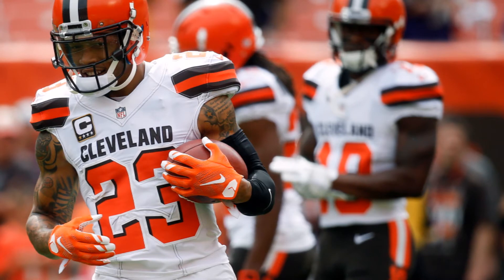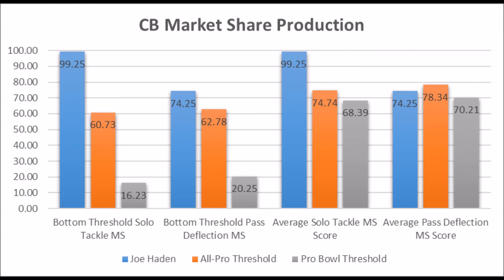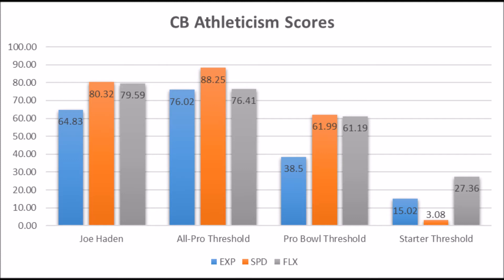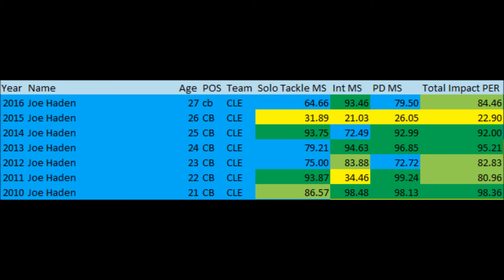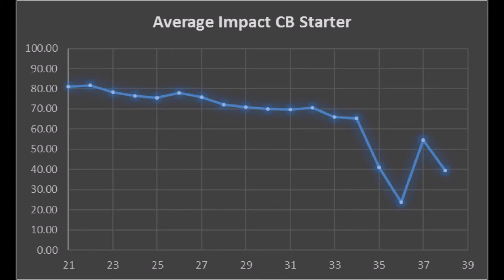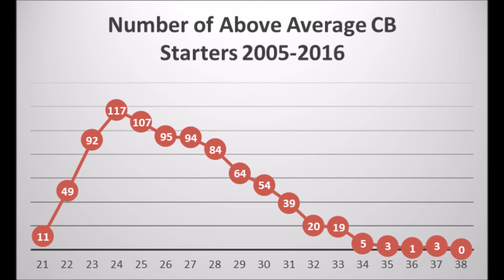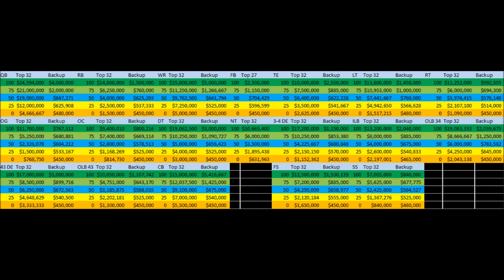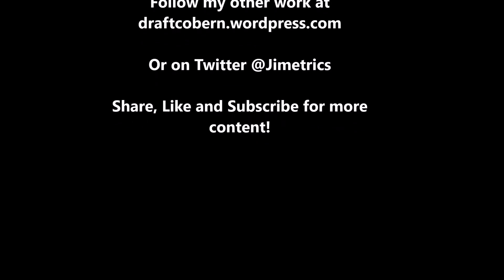Pittsburgh Steelers Analytics Profile: Joe Haden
An extended look at Joe Haden based on analytics. Production and athleticism data discussed in detail.

Defensive Market Share: An individual defensive statistic divided by team total statistic that is then ranked against positionial peers.